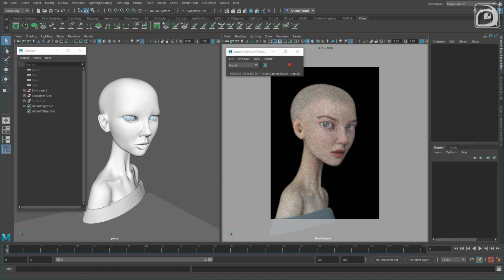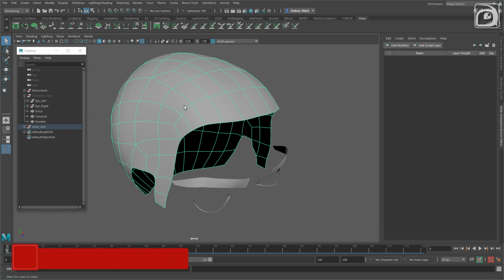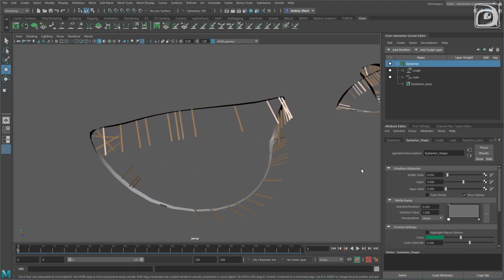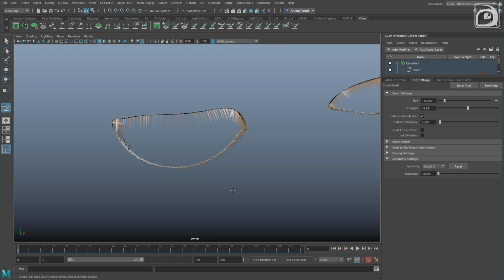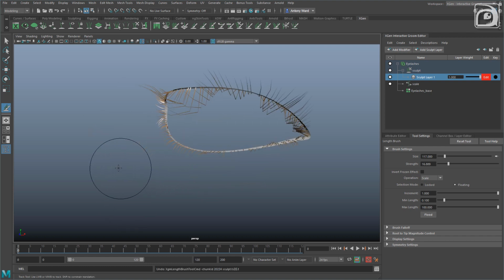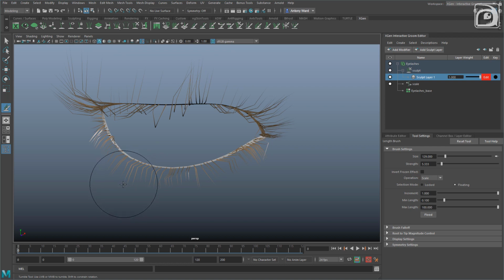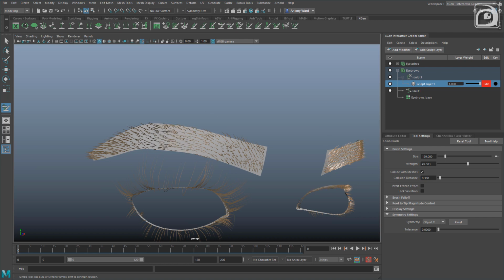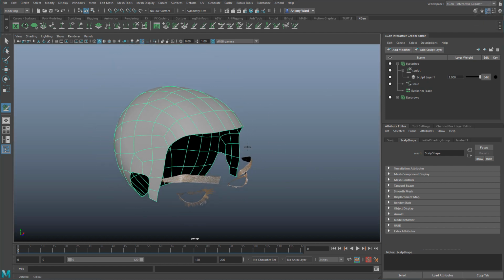Recreate a Portrait in 3D | Part 4 | xGen Eyebrow & Eyelash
In part four of this Maya tutorial we start to look at her hair and use xGen to create the eyebrows and eyelashes.